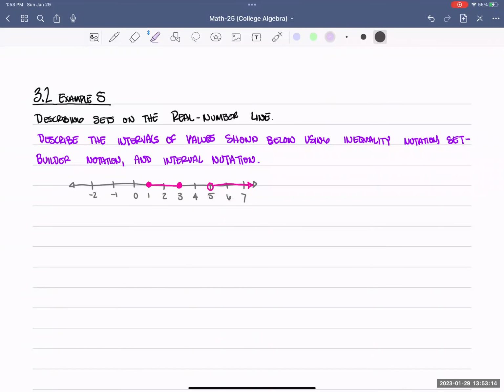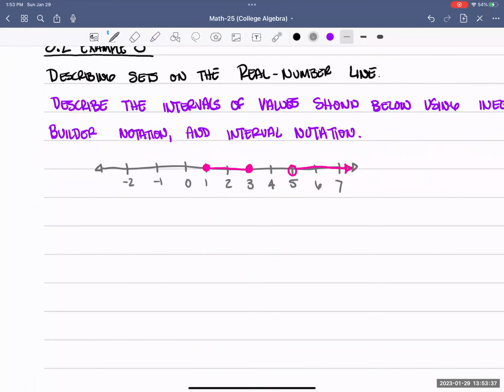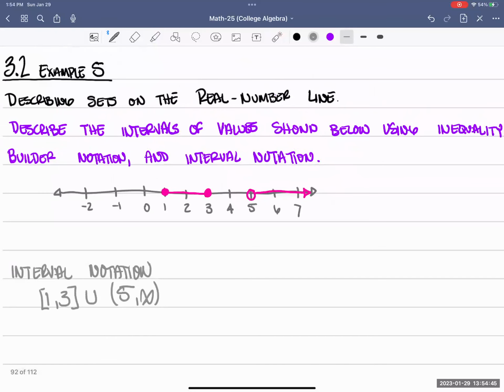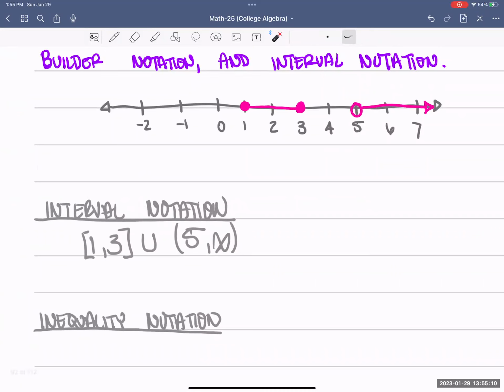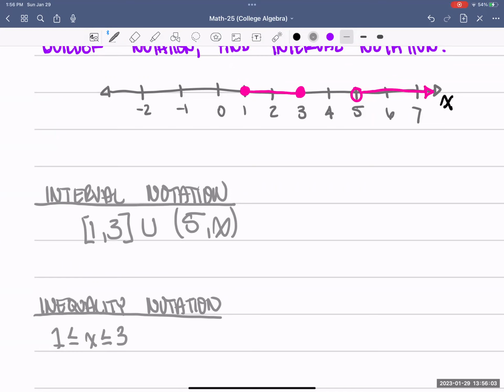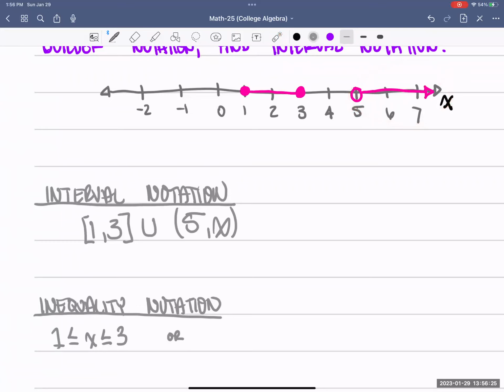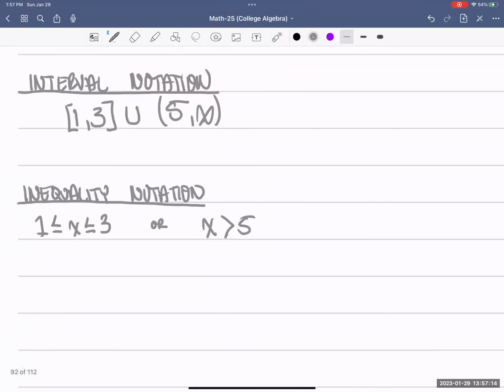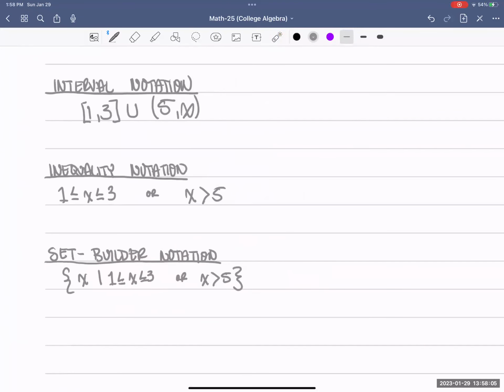Chapter 3 Section 2 Example 5